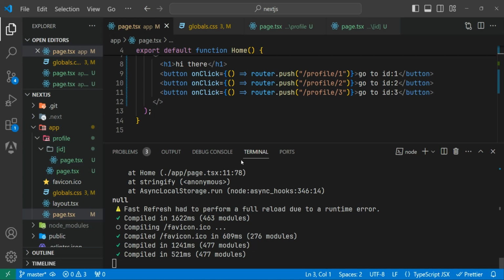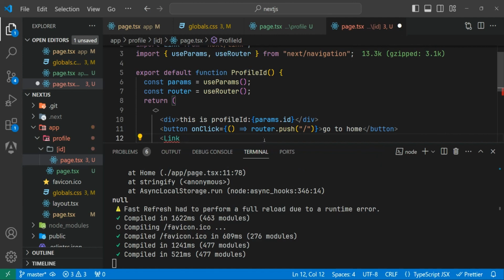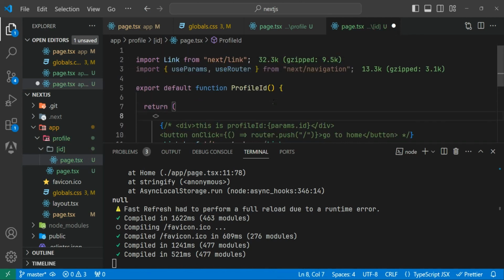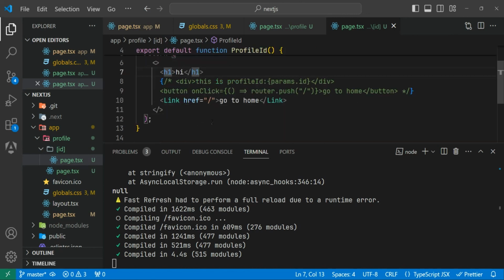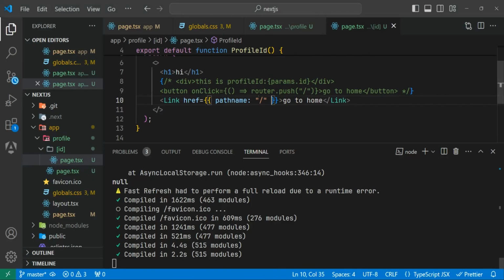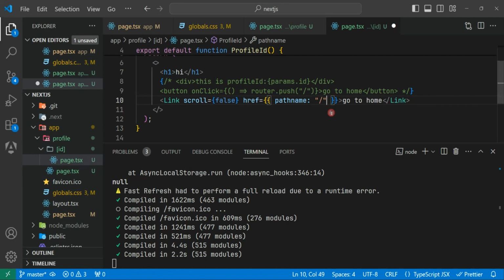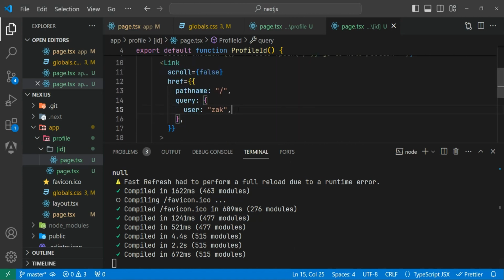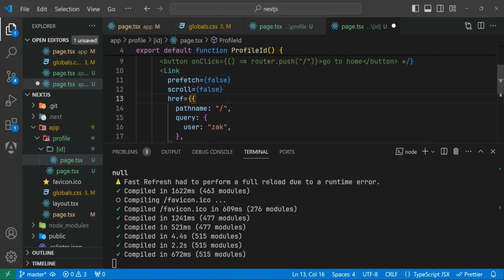Next.js Tutorial for Beginners | #3 How to use Link in Next.js